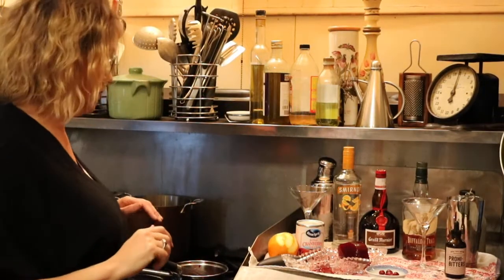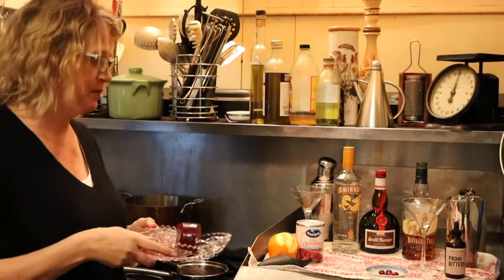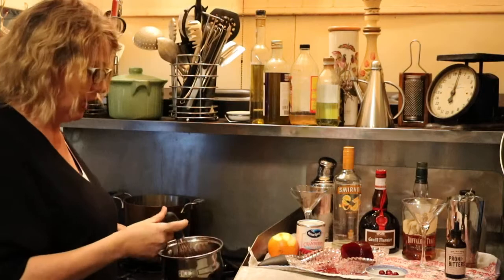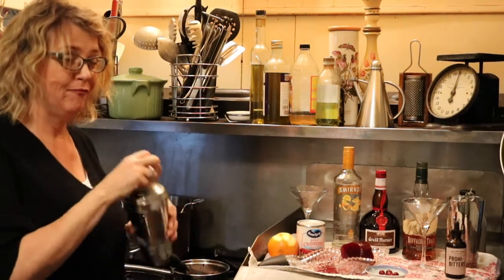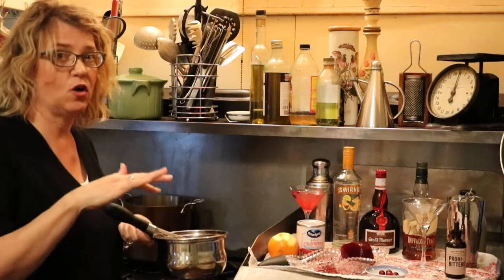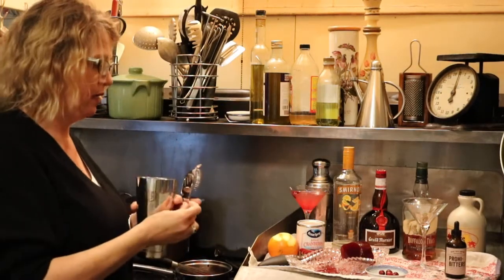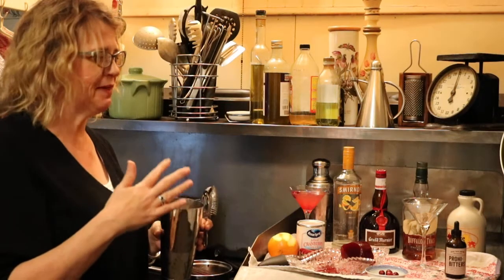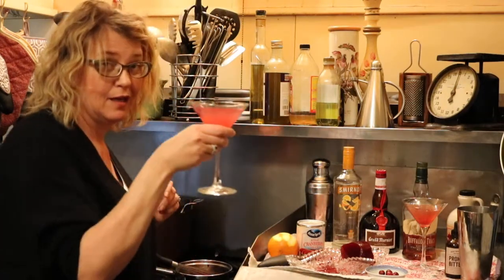Cocktail Remix with Cranberry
Paula The Foodishgirl does a remix for your jellied cranberry sauce that involves booze. Because.